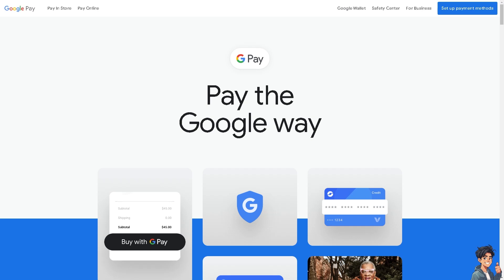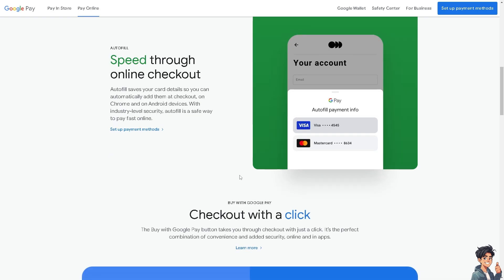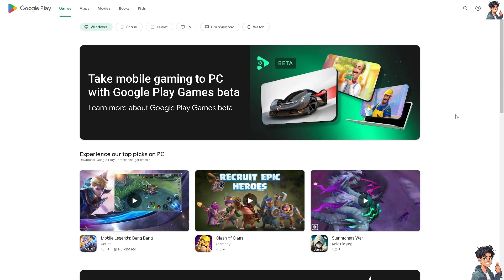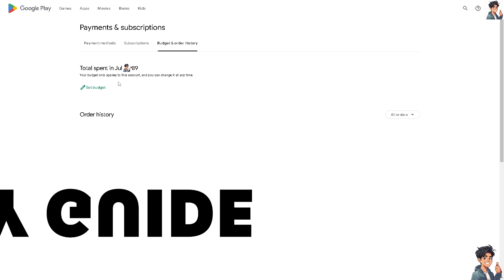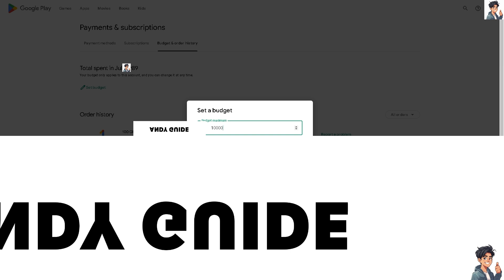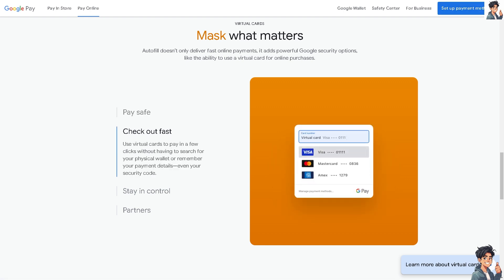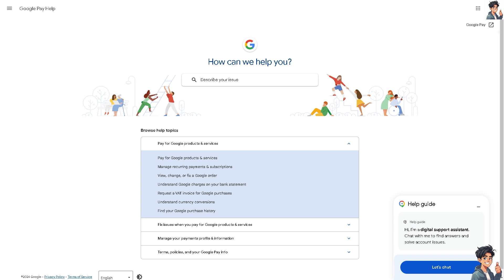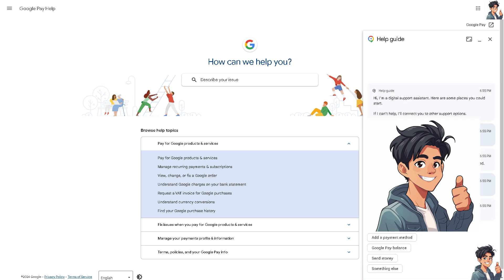How To Add Funds To Google Pay (Full 2025 Guide)